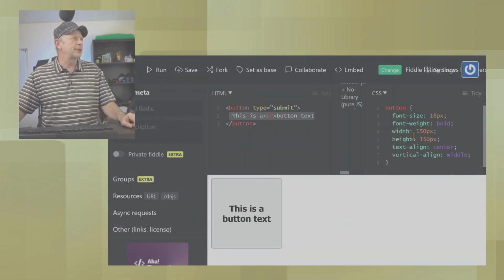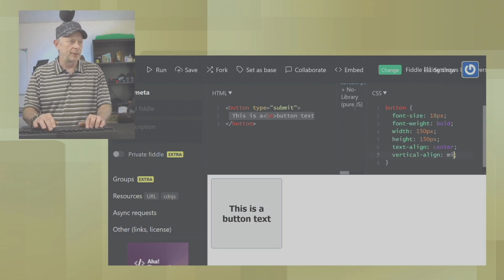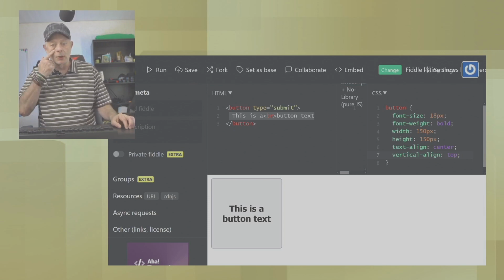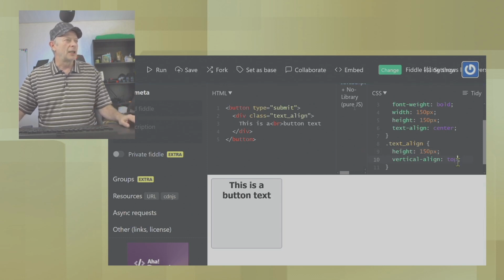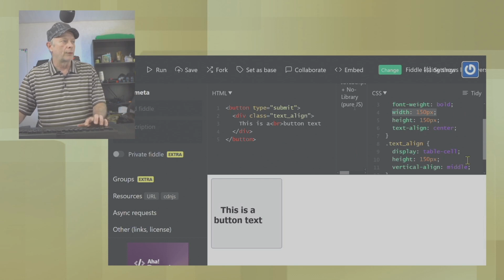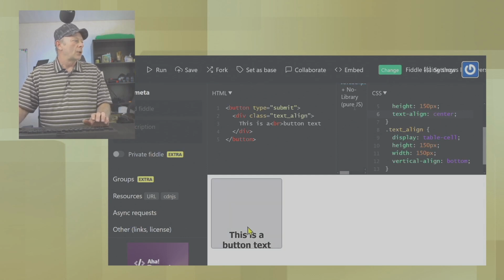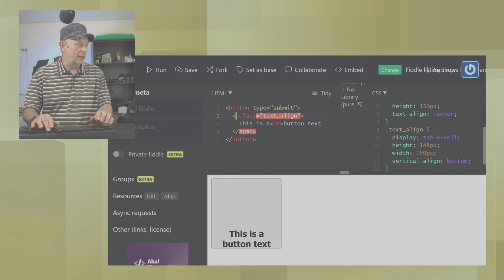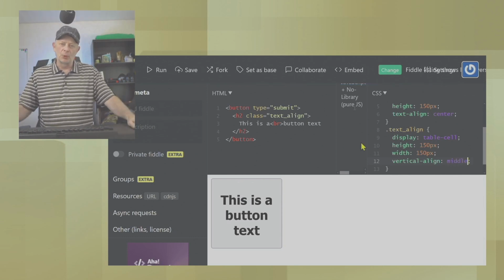HTML5 / CSS : How to align text on a button correctly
Quick tipp on how to align text on a button correctly. For HTML5/CSS